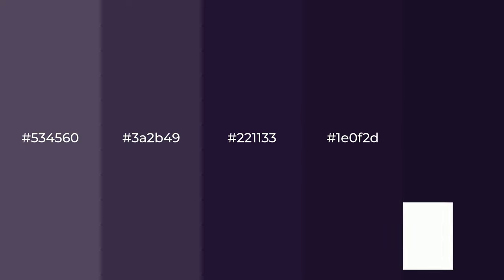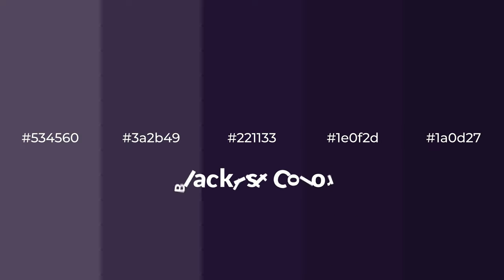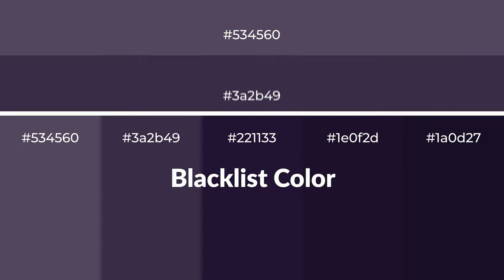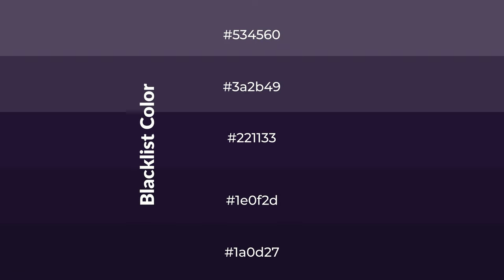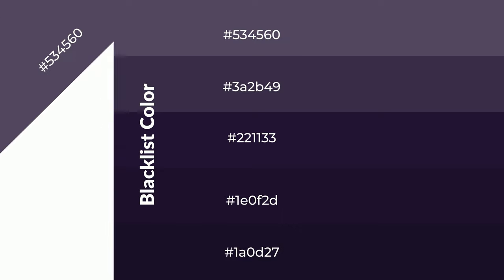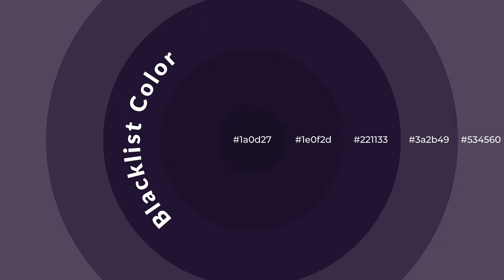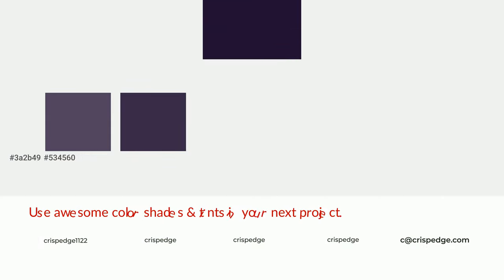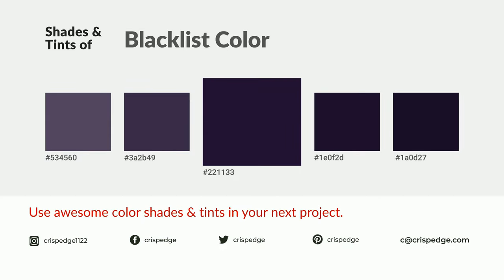Shades & Tints of Blacklist color #221133 A Cool Violet color 1e0f2d 1a0d27 3a2b49 #534560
Shades of Blacklist color #221133 Cool Shades of Blacklist color with Violet hue for your project!

Shades
Hex 1e0f2d

Tints
Hex 3a2b49

Blacklist is a cool color, and it emits calming, serene, soothing, refreshing, spacious, unwinding, peace and relaxed emotions. Cool colors are like water, ice, sky, grass, soft and snow. You can see them used in baby products.